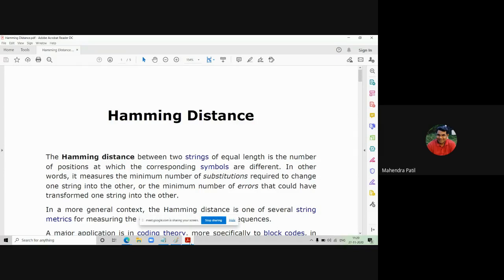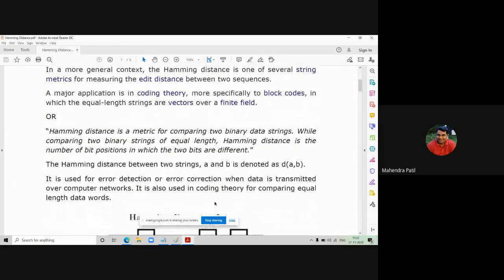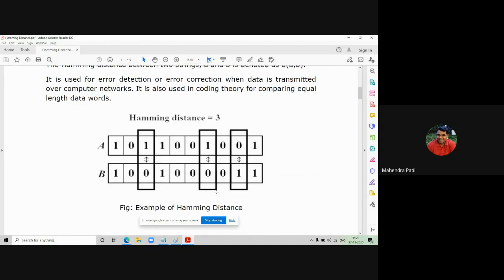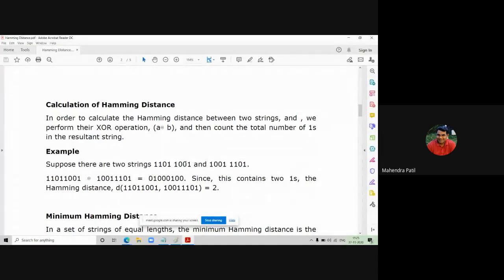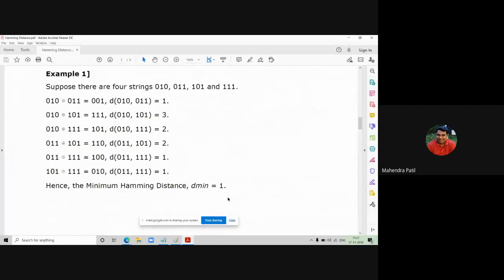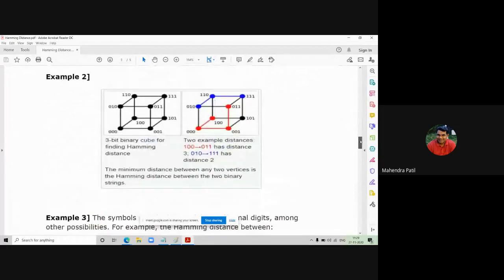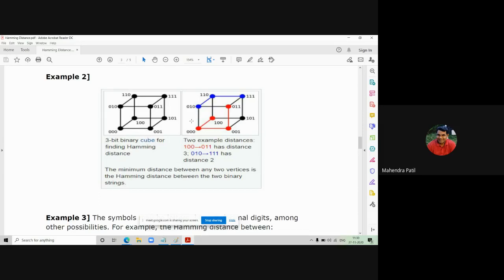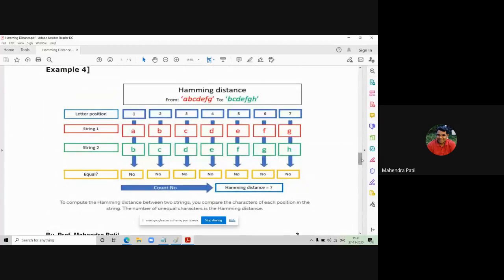BigData Hamming Distance | Big Data Analytics | Module 05 Finding Similar Items and Clustering | MU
In this video you will learn, What is hamming distance? How to calculate the Hamming Distance?  | hamming distance in machine learning | Hamming distance in Big Data Analytics |
An effective distance metric improves the performance of our machine learning model, whether that’s for classification tasks or clustering.
Hamming Distance measures the similarity between two strings of the same length. The Hamming Distance between two strings of the same length is the number of positions at which the corresponding characters are different.

The Hamming distance between two strings of equal length is the number of positions at which the corresponding symbols are different. In other words, it measures the minimum number of substitutions required to change one string into the other, or the minimum number of errors that could have transformed one string into the other.
In a more general context, the Hamming distance is one of several string metrics for measuring the edit distance between two sequences.
A major application is in coding theory, more specifically to block codes, in which the equal-length strings are vectors over a finite field.
OR
“Hamming distance is a metric for comparing two binary data strings. While comparing two binary strings of equal length, Hamming distance is the number of bit positions in which the two bits are different.”
The Hamming distance between two strings, a and b is denoted as d(a,b).
It is used for error detection or error correction when data is transmitted over computer networks. It is also used in coding theory for comparing equal length data words.
Calculation of Hamming Distance
In order to calculate the Hamming distance between two strings, and , we perform their XOR operation, (a⊕ b), and then count the total number of 1s in the resultant string.
Example
Suppose there are two strings 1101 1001 and 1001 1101.
11011001 ⊕ 10011101 = 01000100. Since, this contains two 1s, the Hamming distance, d(11011001, 10011101) = 2.

Hamming distance only works when we have strings or arrays of the same length.

YOU JUST NEED TO DO